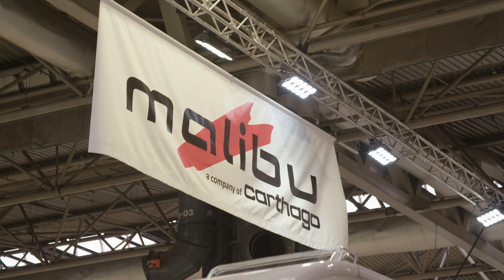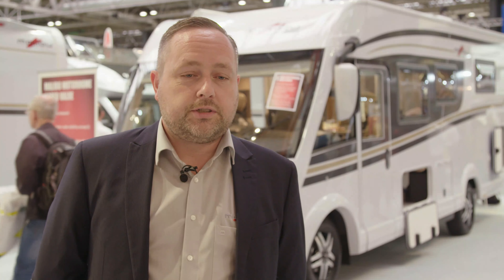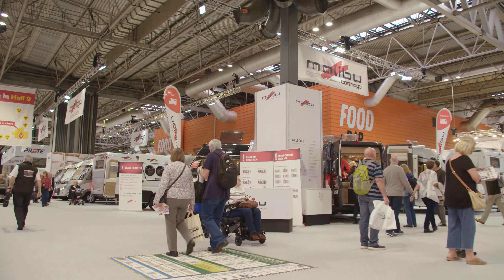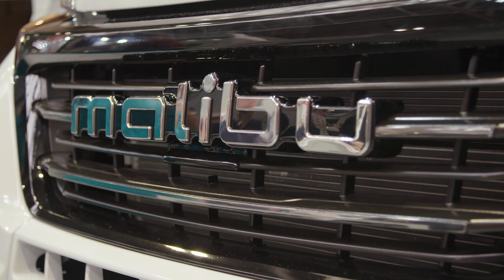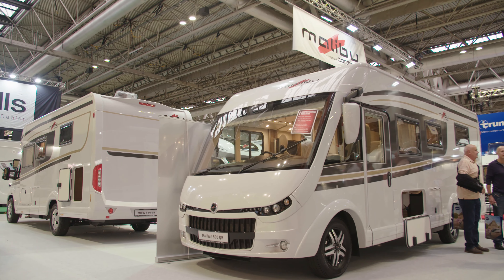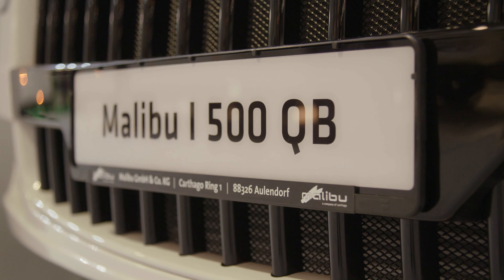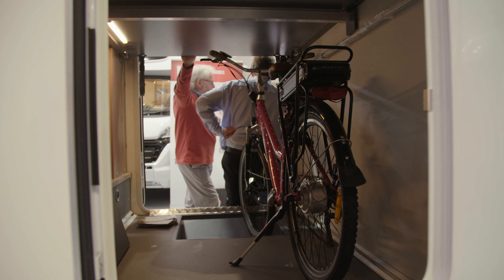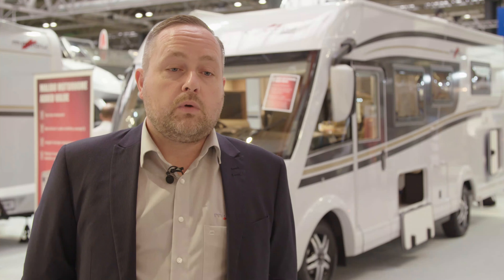Advertising feature: Talking with Malibu's UK brand manager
We caught up with Lee, Malibu's UK brand manager, at the recent Motorhome and Caravan Show. Here's what he had to say about plans for the upcoming season.